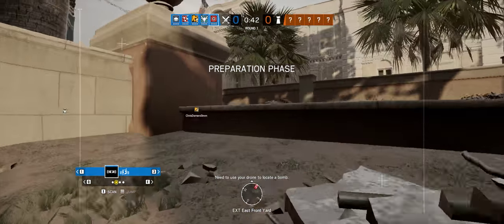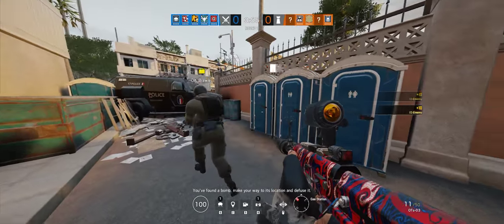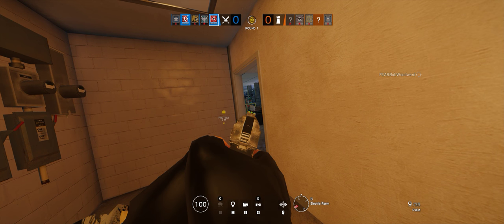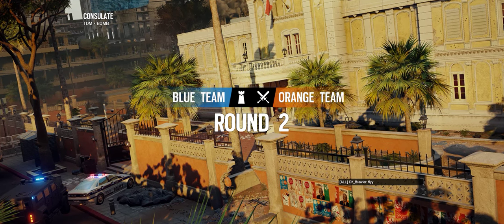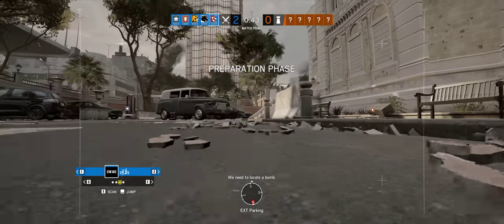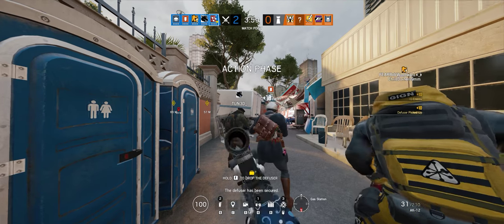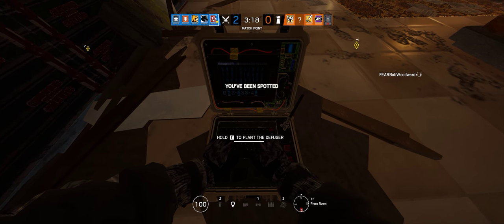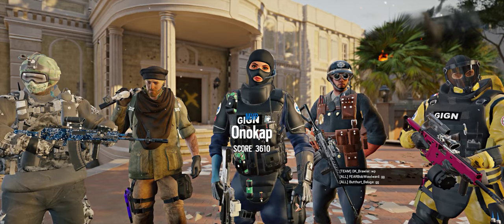Rainbow Six Siege + Part 2930 + Consulate TDM Bomb + Grim Sky pcgaming crew